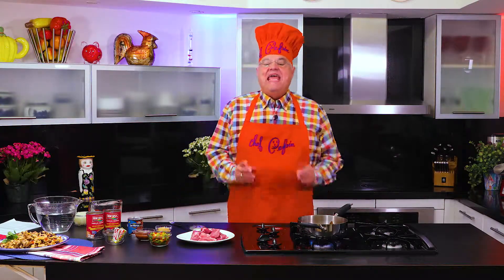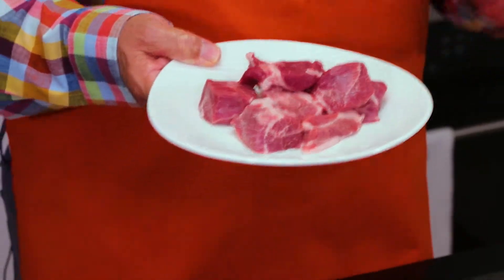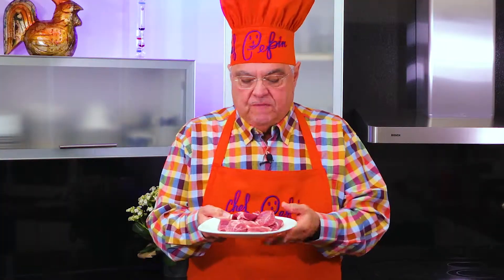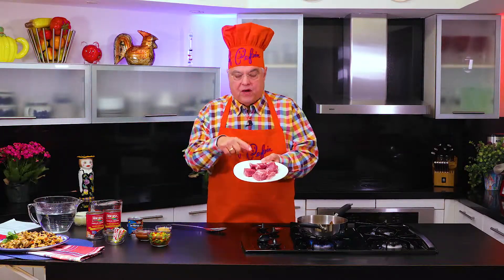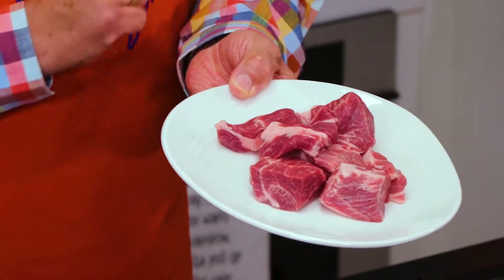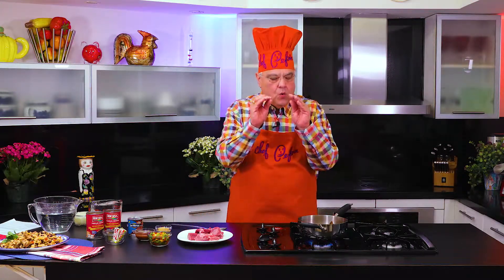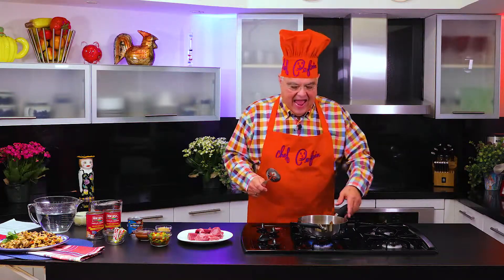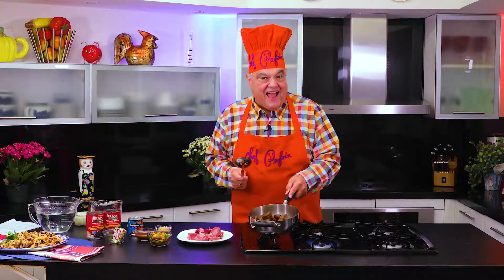How to make soft tender pork chunks | Chef Pepin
How to make soft tender pork chunks
Cook the pork in some water